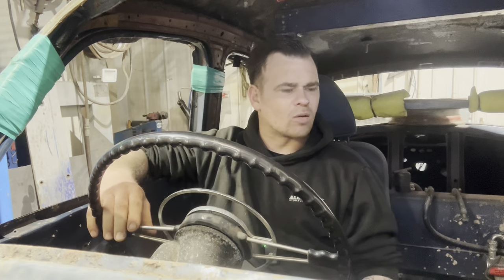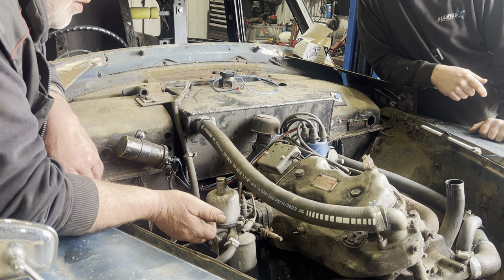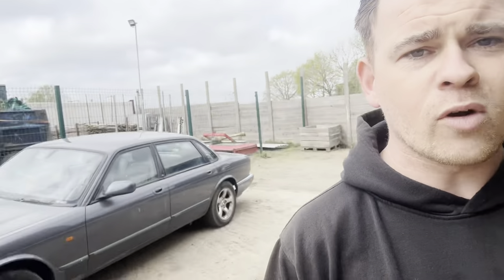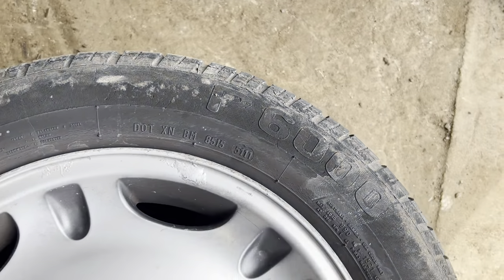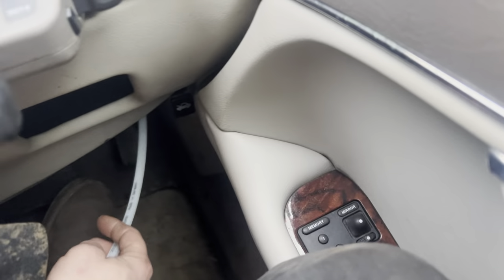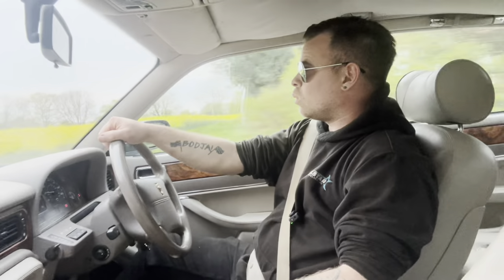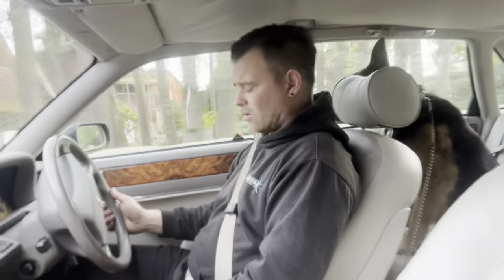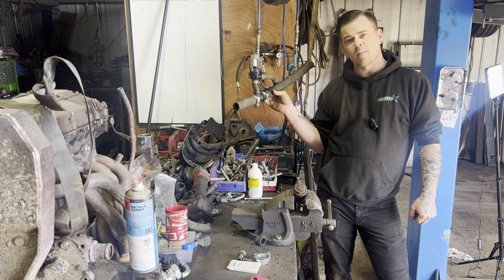Allstar Garage - Episode 7. Part 2 Of The P4 Build And We Buy A New Road Car Sight Unseen!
Join us for another installment at Allstar Garage.

We plumb in the hydraulics on a tilt and slide lorry, we get the Jag stripped from the previous video and plenty of rubbish being talked in the workshop.

Timestamps
0:00 Intro
01:36 Thursday
11:58 Friday
28:44 Monday
32:06 Outro